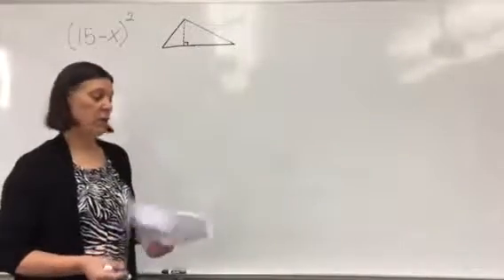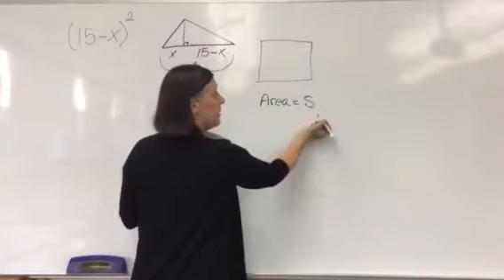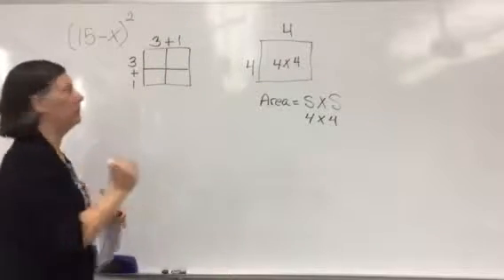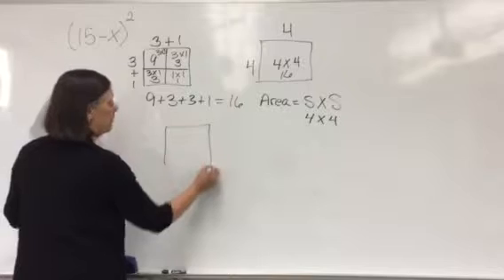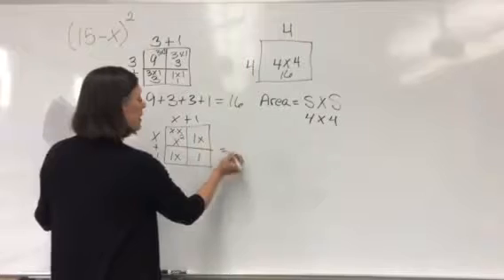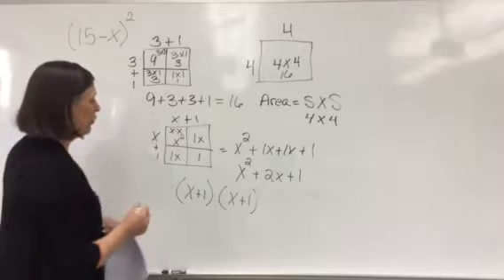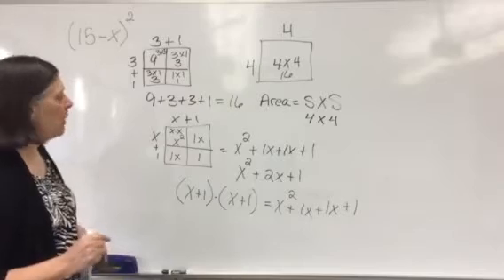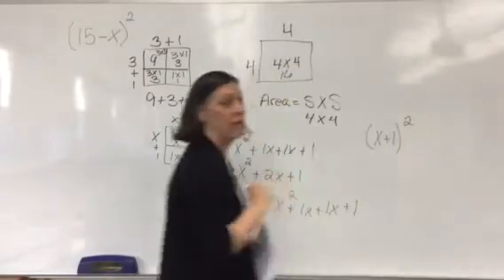Bees Activity 11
Expanding and Distributing a Binomial